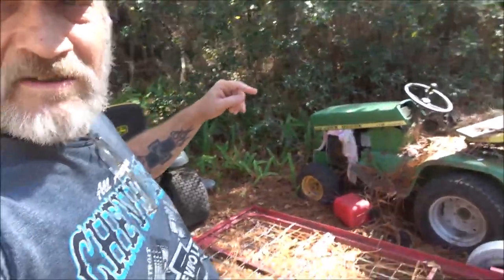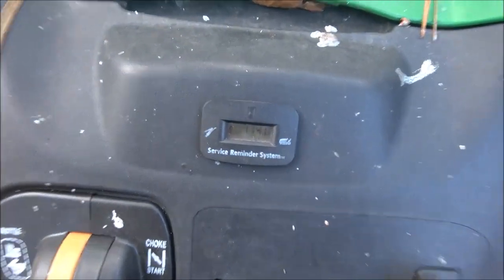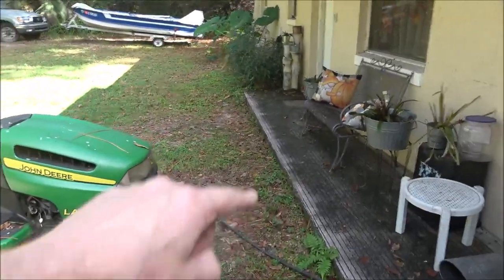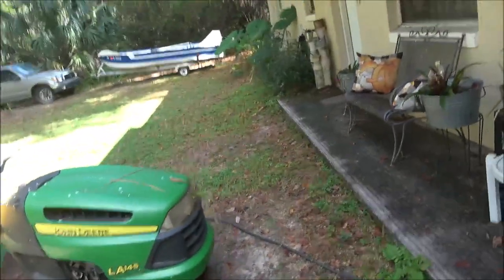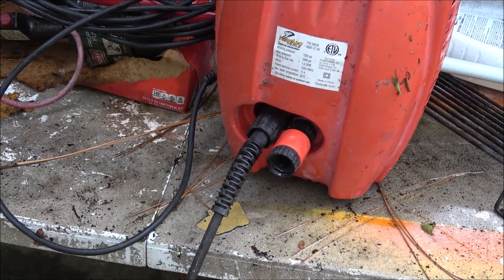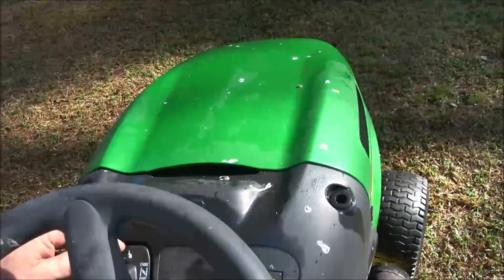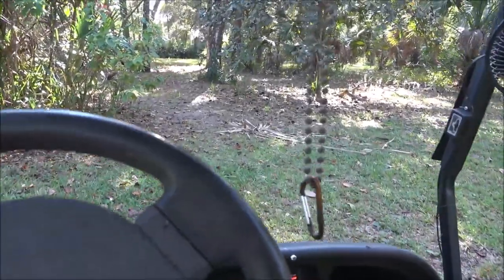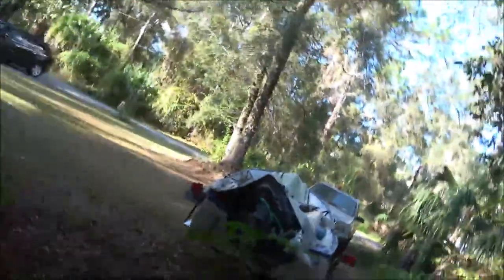Doing Some Chores Around The House Vlog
Just getting ready to put the Christmas lights out front. I'm getting excited.